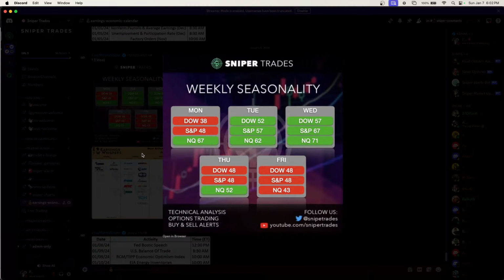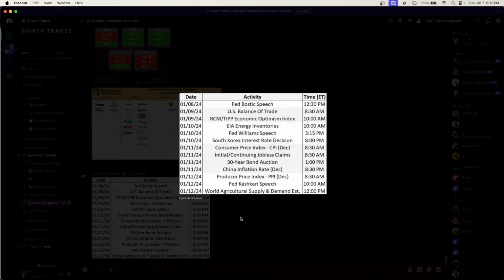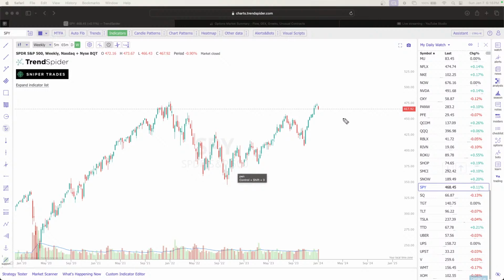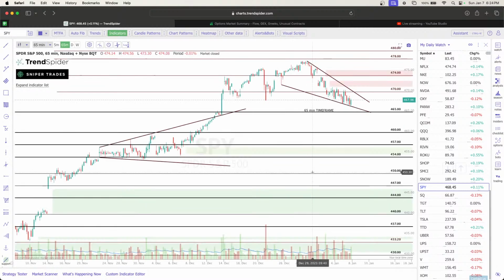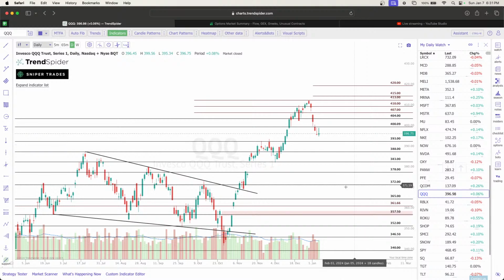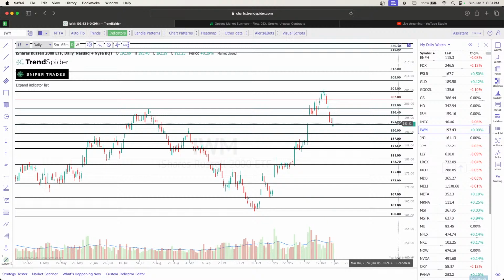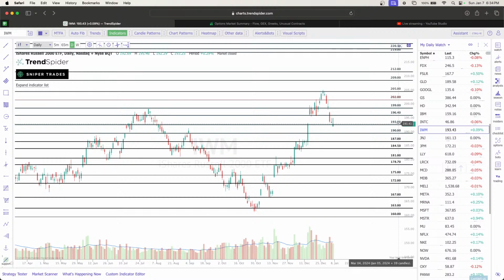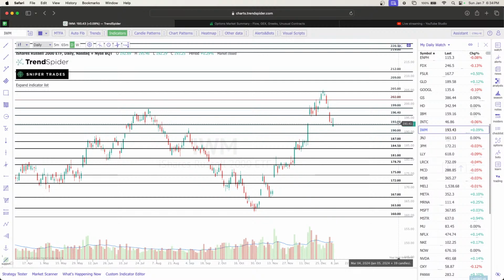1/7 Week Ahead: Trading Strategies Unlocked with SniperTrades!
Past performance is not a predictor of future results. These videos are made for general educational and informative purposes only. We recommend you do your own research and consult a registered financial advisor before taking any positions.

Nothing on this platform constitutes professional and/or financial advice nor should it be construed as such, nor does any information on this platform constitutes a comprehensive or complete statement of the matters discussed or the law relating thereto. Any information provided on this platform does not create a fiduciary relationship by virtue of anyone’s use of the material but not limited to his comments, twitter posts, Instagram posts, etc.

In exchange for using the content available on this YouTube Channel, you agree not to hold any member, its affiliates or any third party service provider liable for any possible claim for damages arising from any decision you make based on information or other Content made available to you through YouTube.